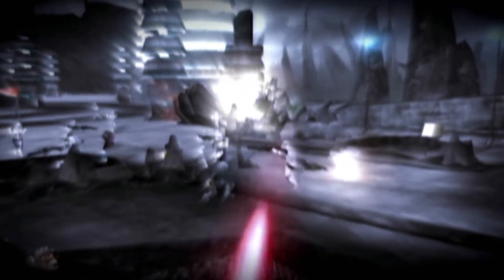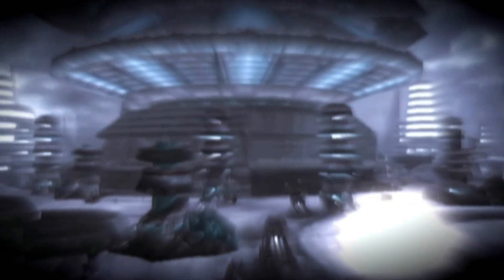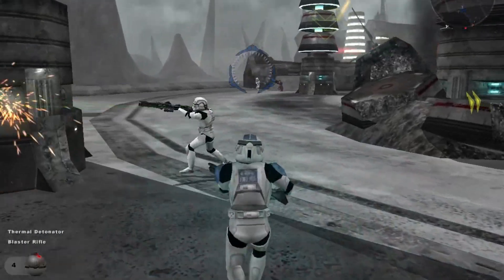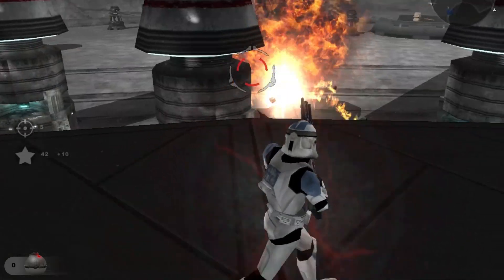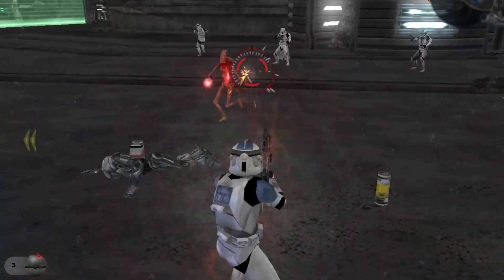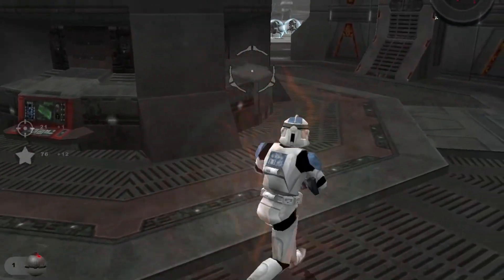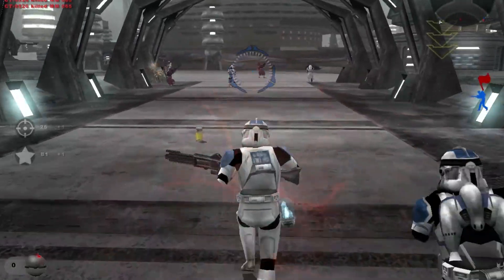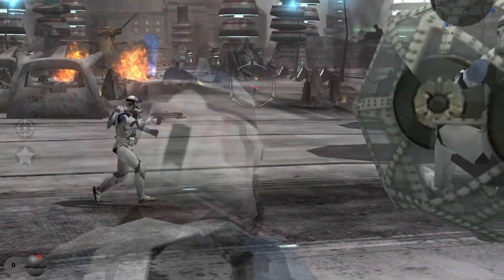Star Wars Battlefront II Mission 02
A full playthrough of Star Wars Battlefront II's (2005) campaign.